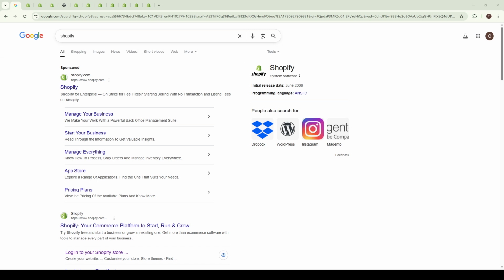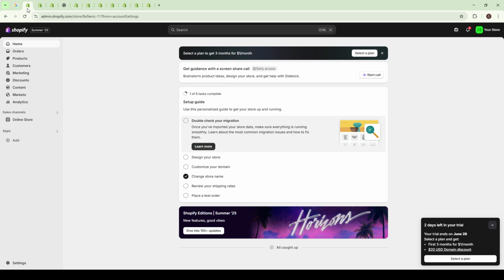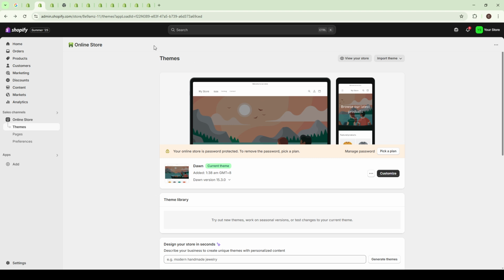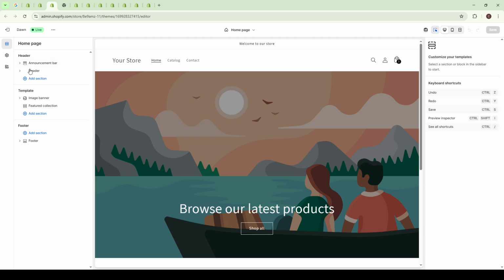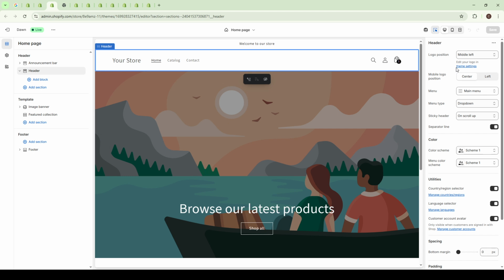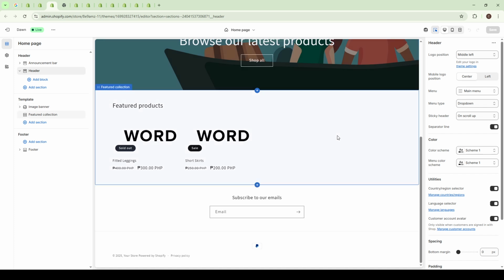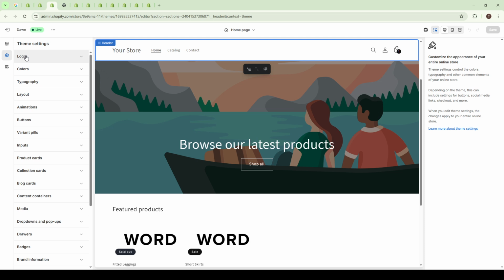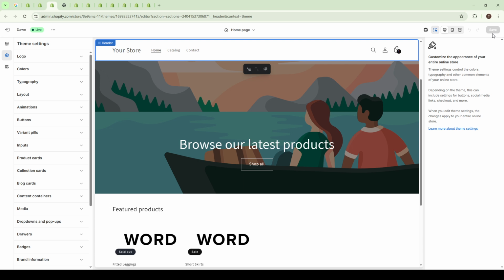How to Edit Shopify Header [2026 Full Guide]